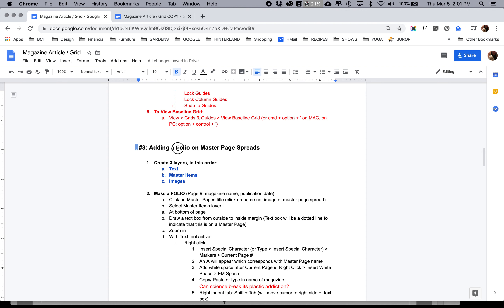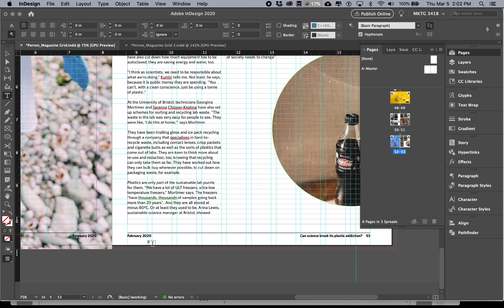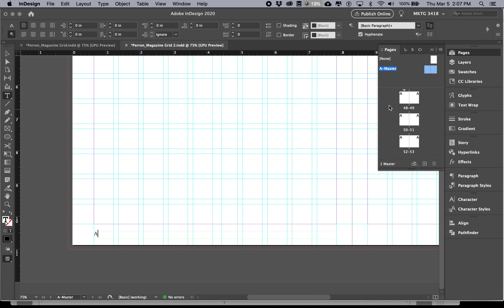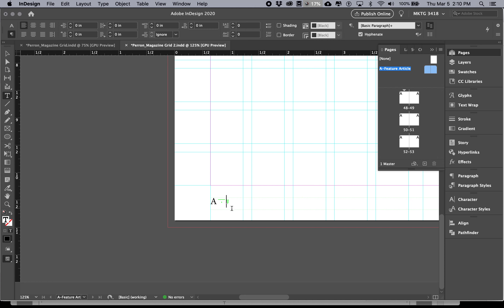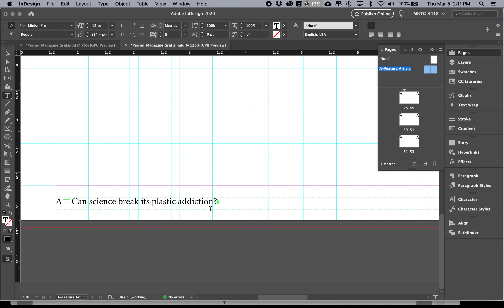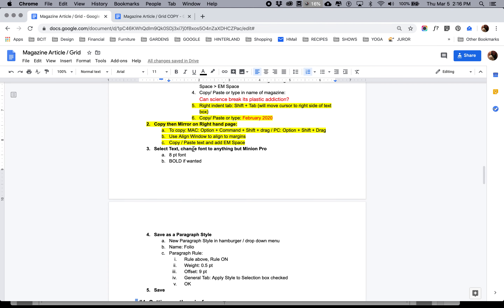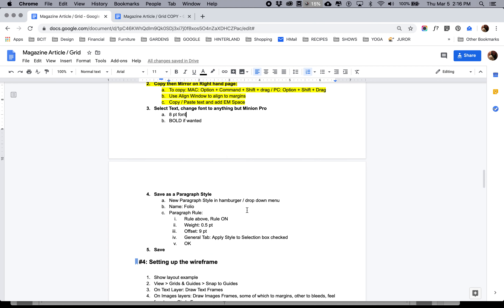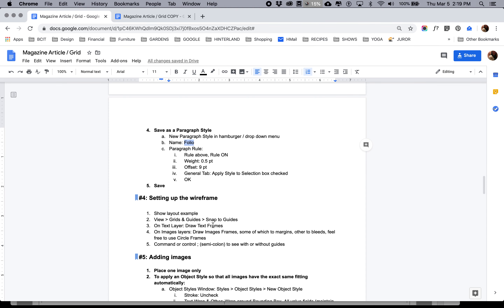4 Magazine Grid Exercise Folio